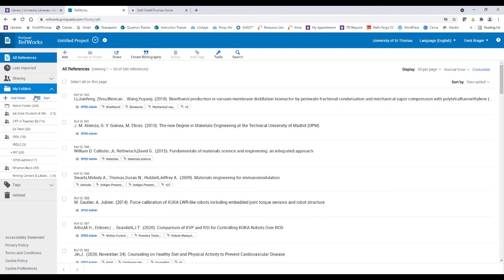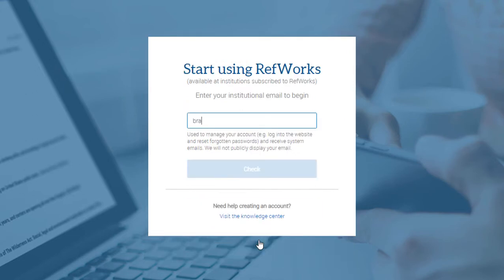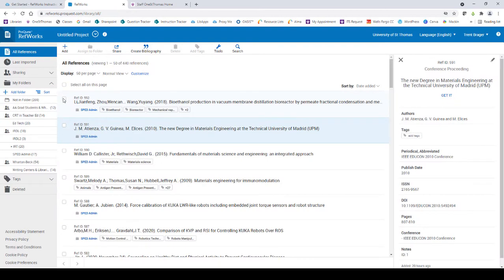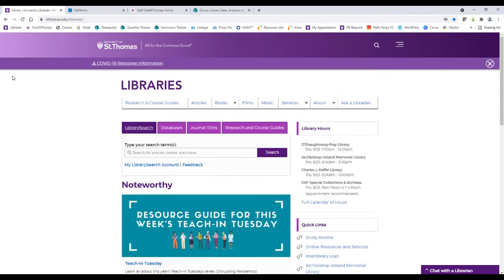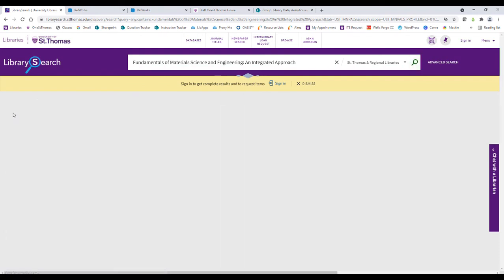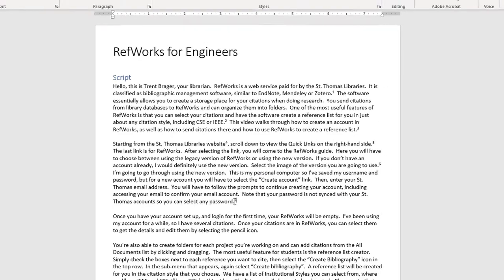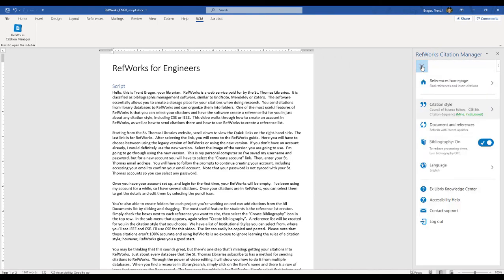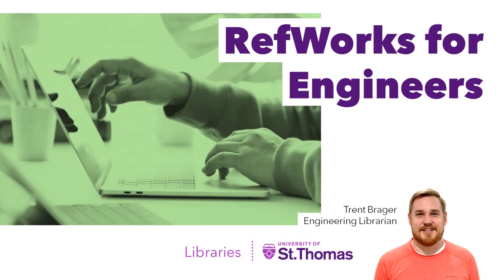RefWorks for Engineers